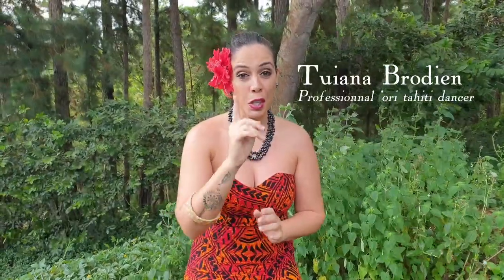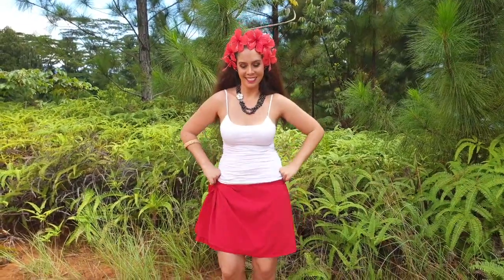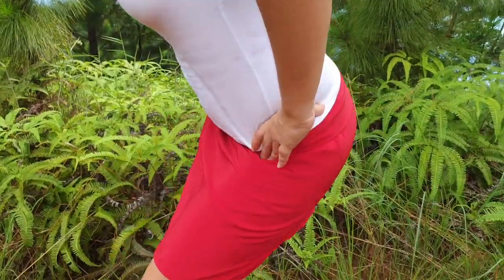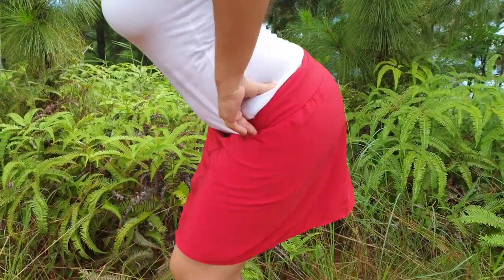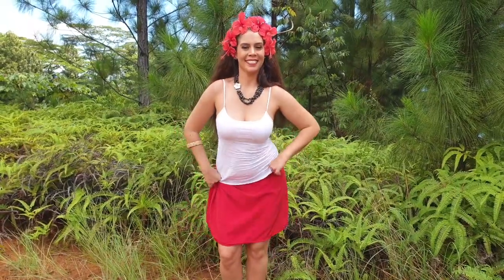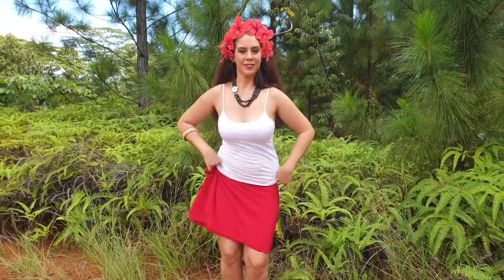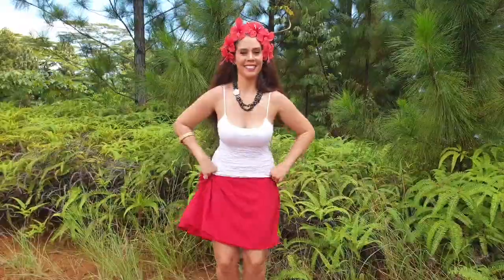Tahiti Comes To You with Tuiana BRODIEN (Vahinerii Ori Tahiti)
Have you ever observed a Tahitian dancer and wondered how they can move like that? Join Tuiana Brodien from Vahinerii ori Tahiti school dance as she shows you some basic Tahitian dance steps to get you moving!

Our series brings you experiences from The Islands of Tahiti to wherever you are.